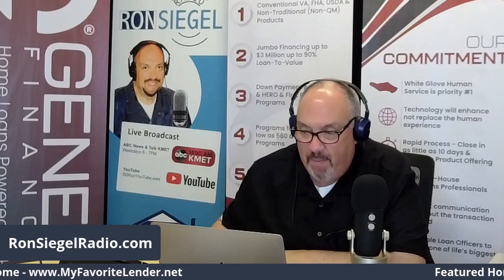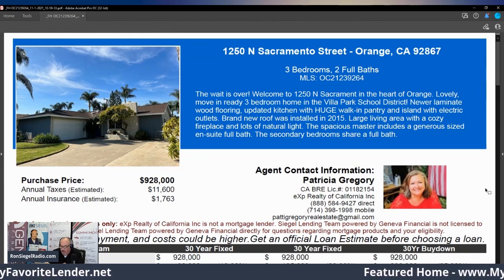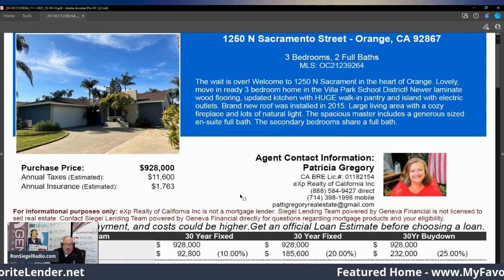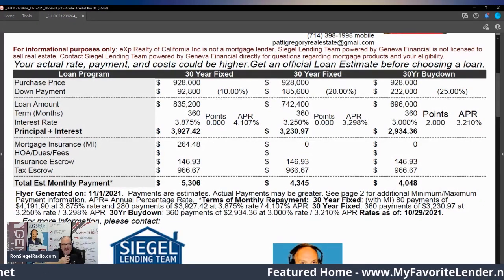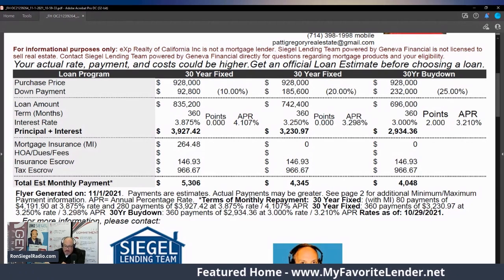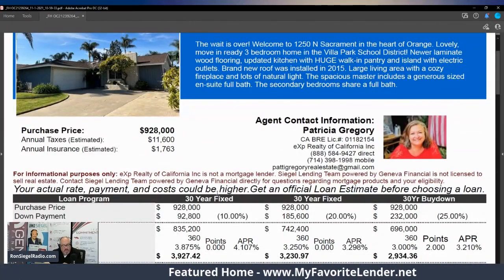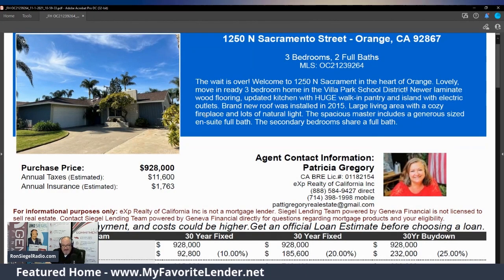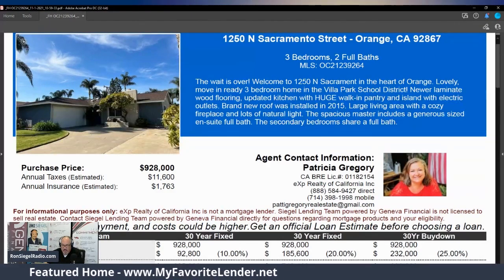Orange County Home For Sale - Sales Price $928,000 - 1250 N Sacramento St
Listed By: Patricia Gregory
CA DRE Lic#:01182154